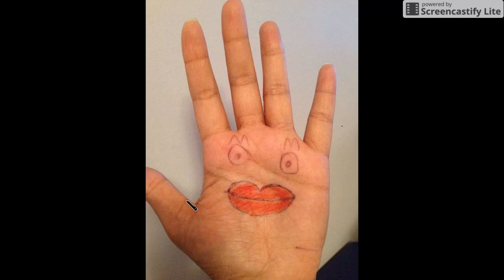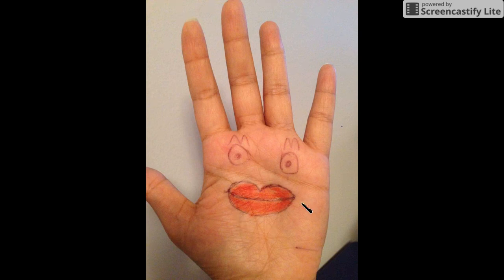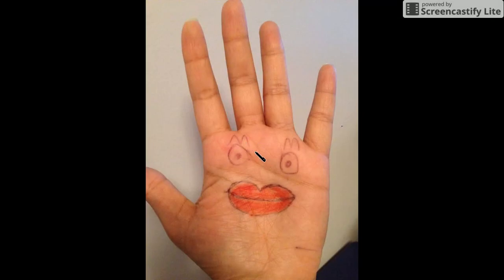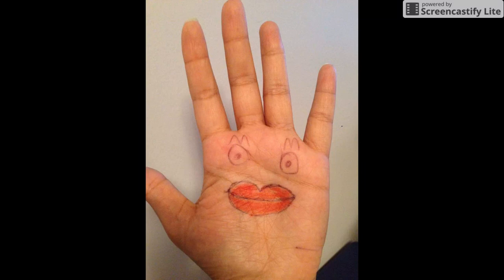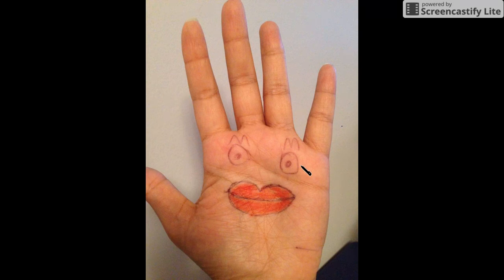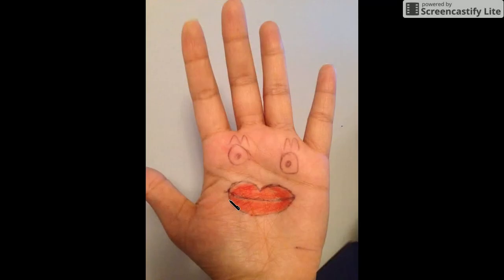cd 14 mnemonic usmle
a hand is a macrophage with  lips :)